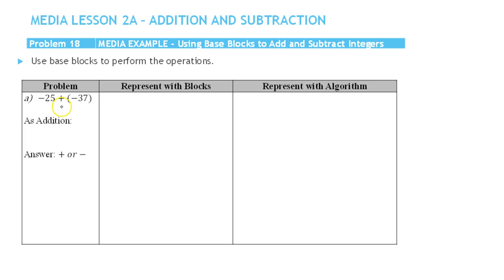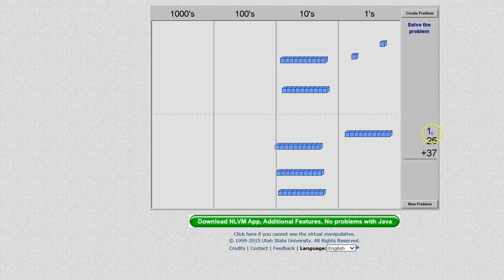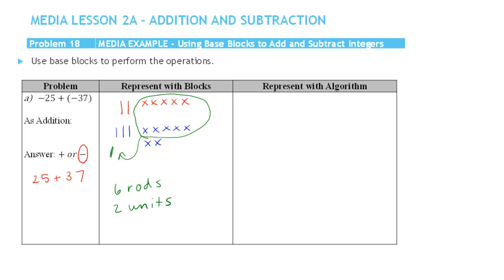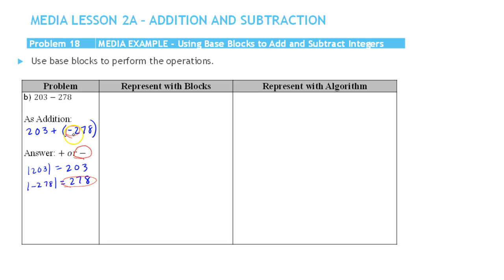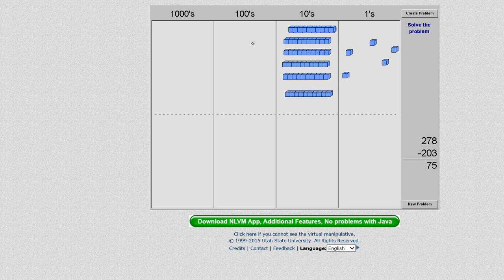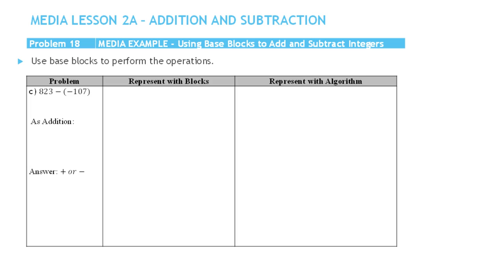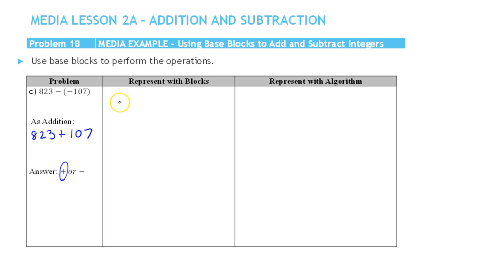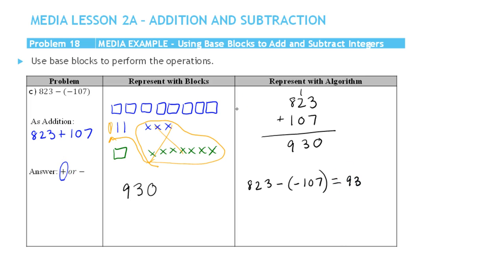NS1 Media Lesson 2A Problem 18